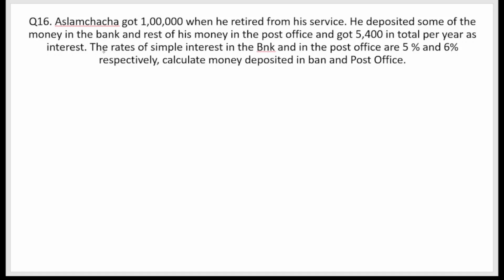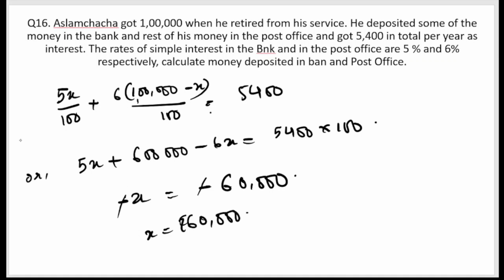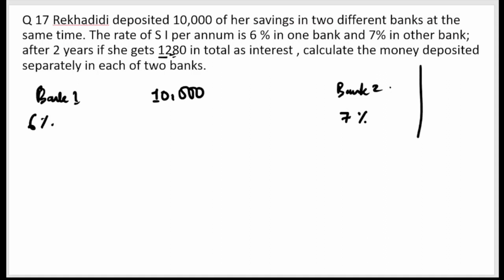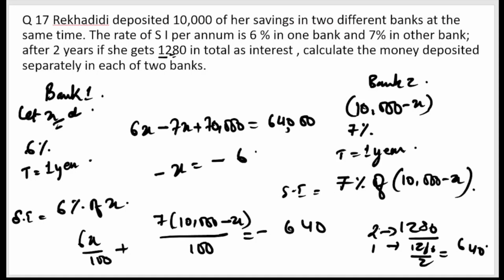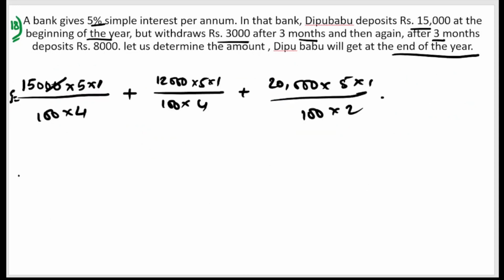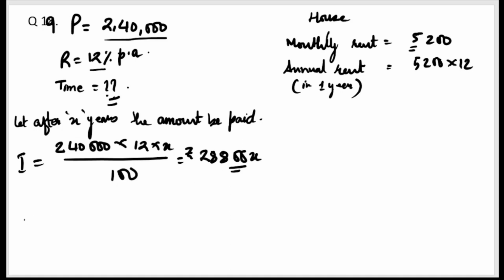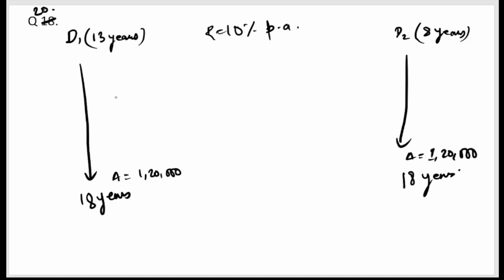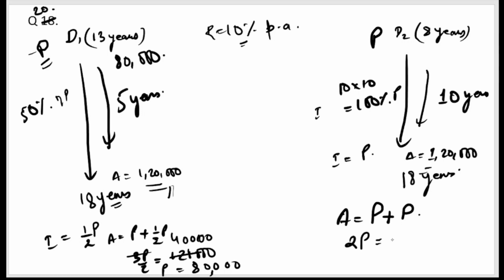Simple Interest Class X WB Madhyamik Ganit Prakash solutions to Q16 to Q20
Ganit prakash, WB Madhyamik, class X, solutions to Q16 to Q20 has been worked out